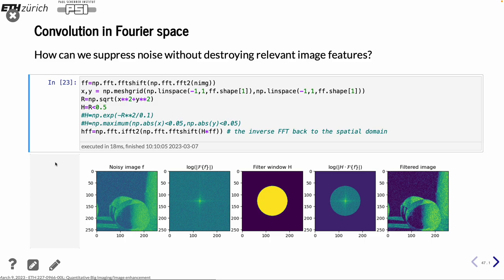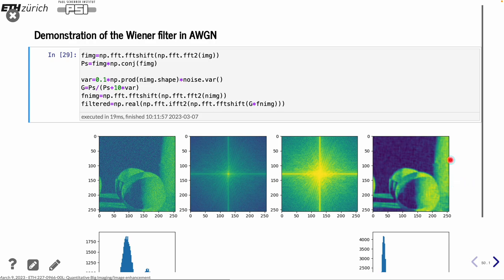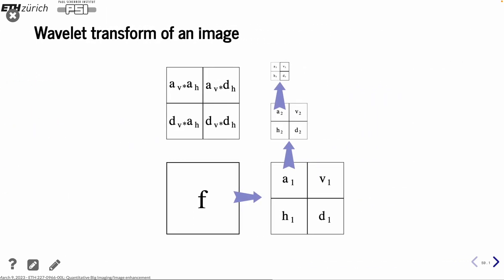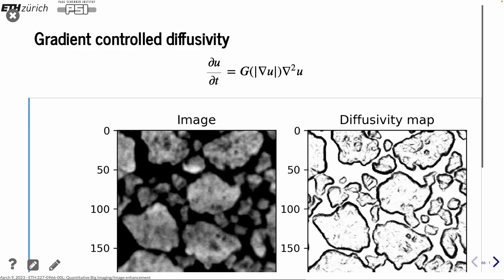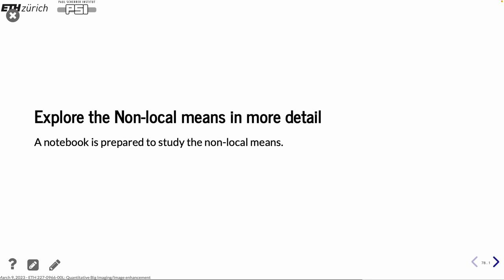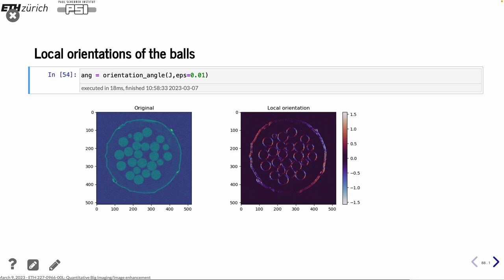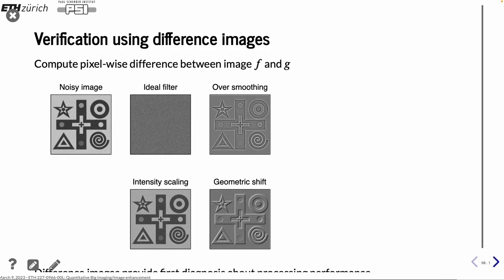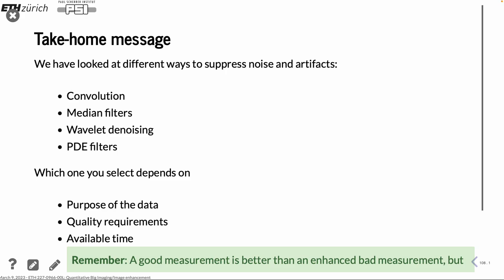QBI 2023 Lecture 3 - Part 2 : Advanced filter, Orientations, and verification